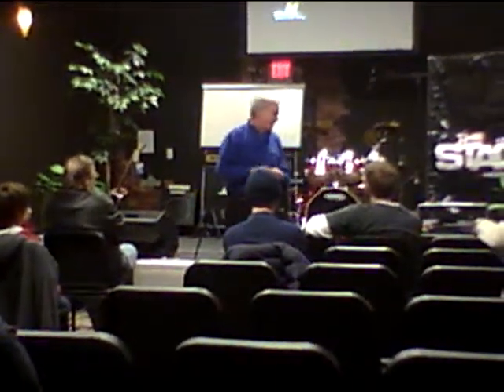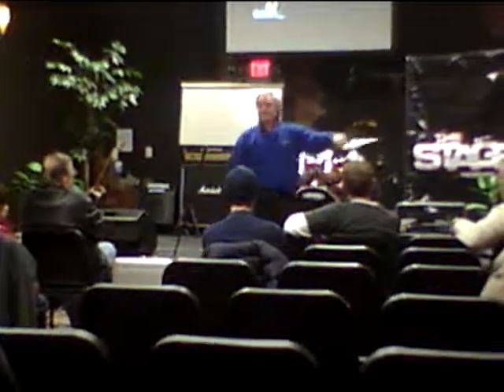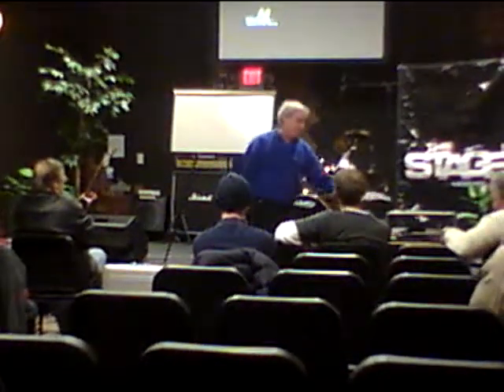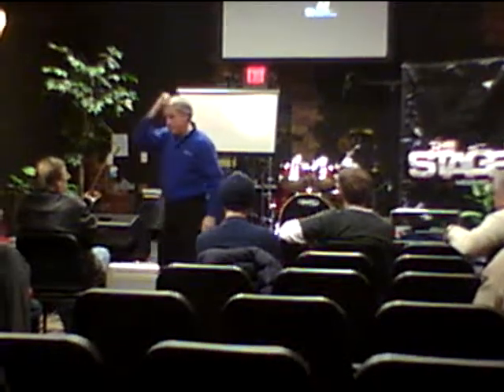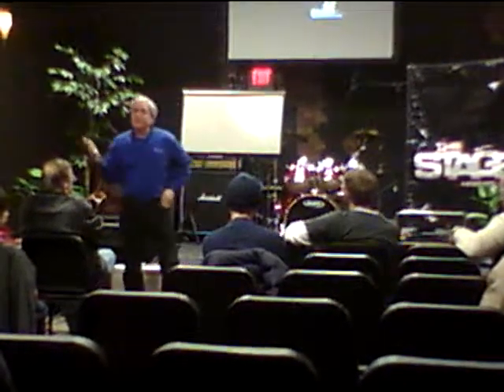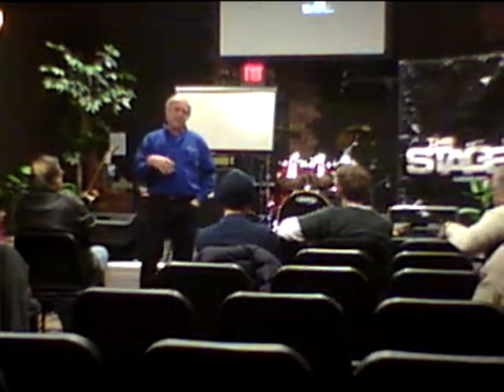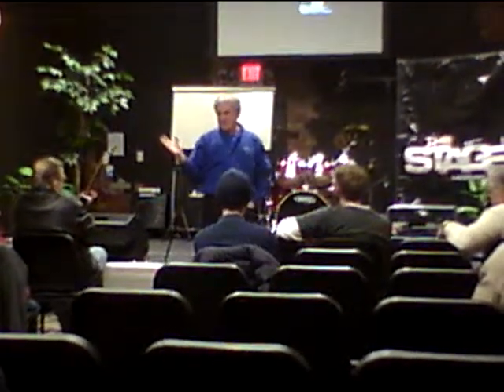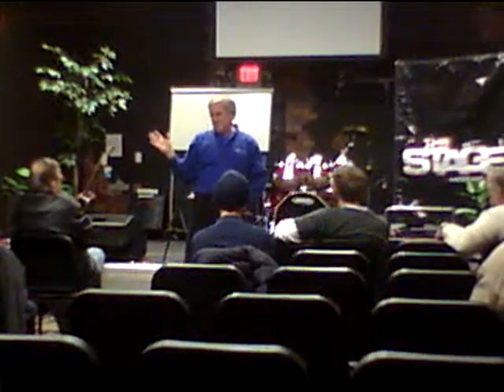Mozingo Music - Tascam Recording Clinc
Michael Canning at the Tascam Recording Clinic talking about Sound Absorbers.